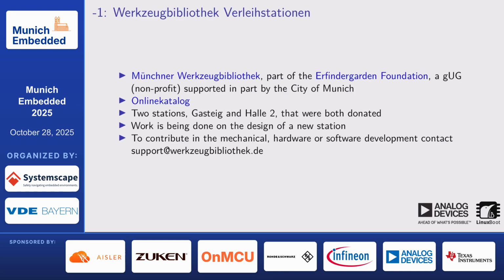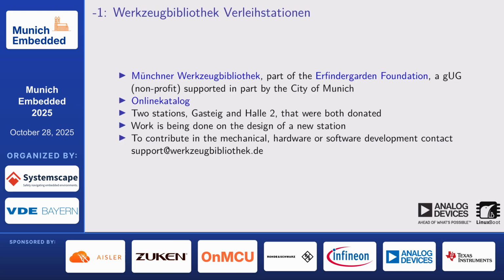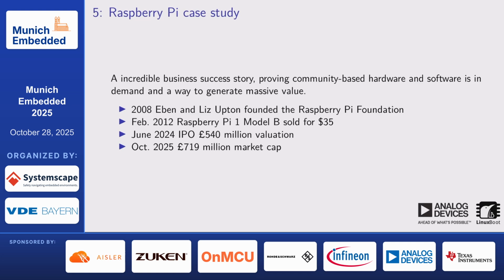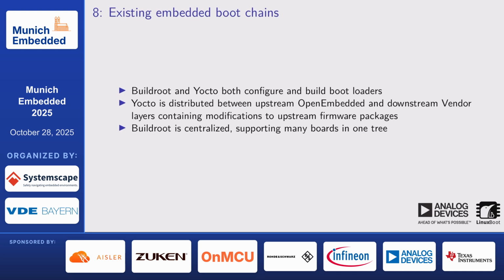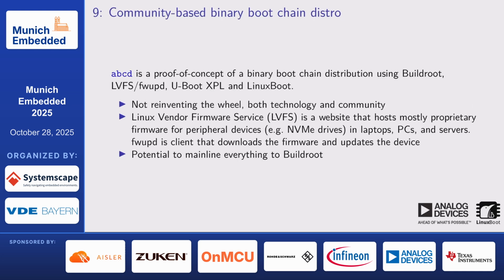Munich Embedded 2025: How You Boot Matters - Philip Molloy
Talk at Munich Embedded 2025

Philip has worked with many embedded devices over the last 15 years, from medical devices to satellites. His focus is on community projects like the Linux kernel, bootloaders and Linux distribution tools like Buildroot. He has been living in Munich since summer 2024.

*Abstract*
The fragmented bootloader ecosystem leads to fragmented hardware and OS support. Instead of improving bootloaders, features are hacked into the OS (e.g. UEFI compression) and user space (e.g. systemd-boot). Community-based open source bootloaders exist but lack widespread adoption. x86 is dominated by broken standards, while aarch64 requires specialized knowledge due to numerous chip manufacturers. No broad community project offers complete binary boot chains from ROM to OS.

This talk explores what such a community might look like, based on existing projects including mainstream Linux distribution tools and systemd, rather than specialized embedded tools. Moore's Law means embedded and consumer devices are converging. Embedded chip manufacturers face more competition and use older technology, making them less secretive. Combined with poor manufacturer software experience, this creates opportunity for new community development.